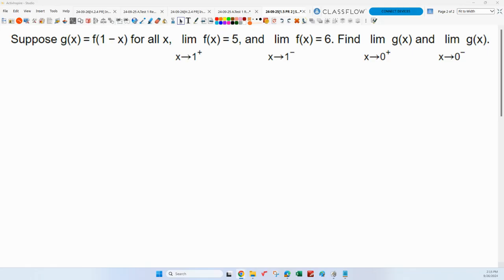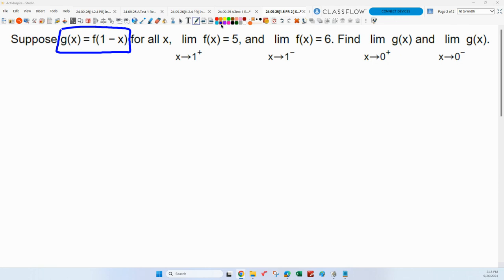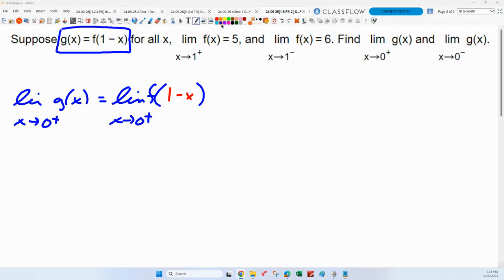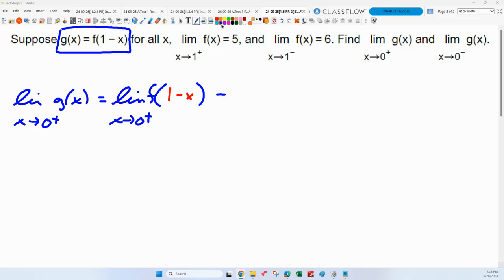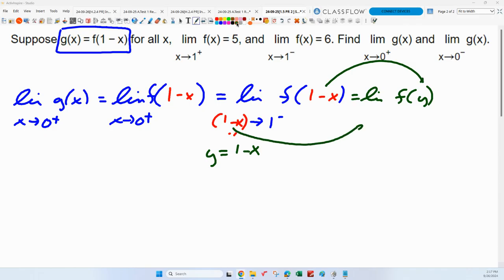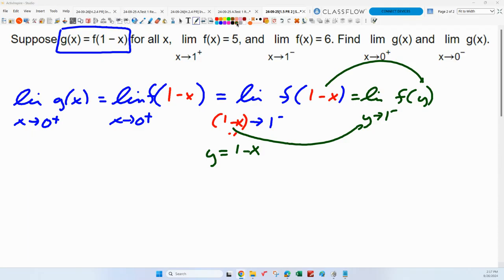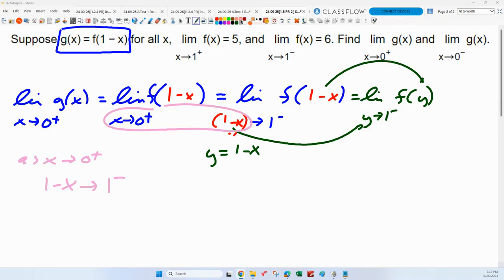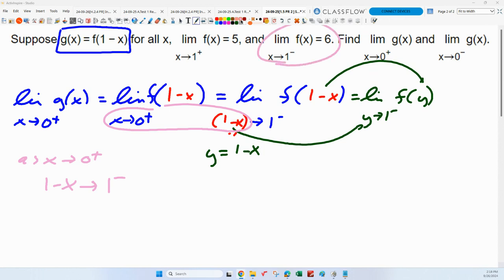24-09-26 Limits Example